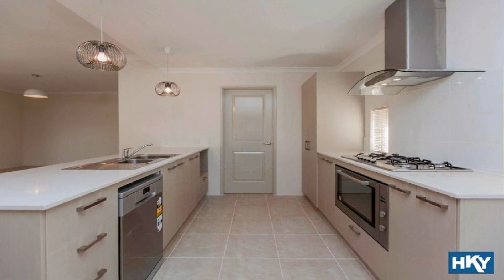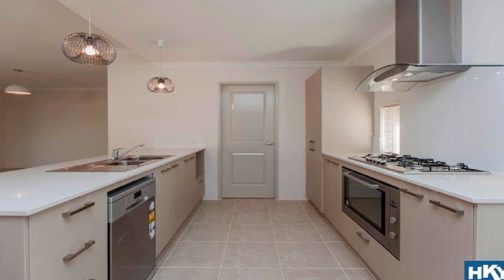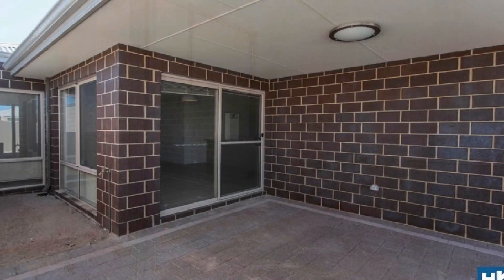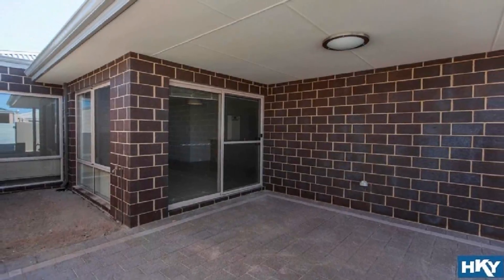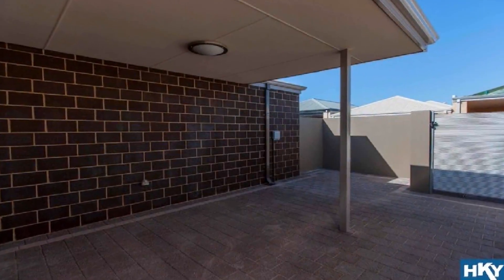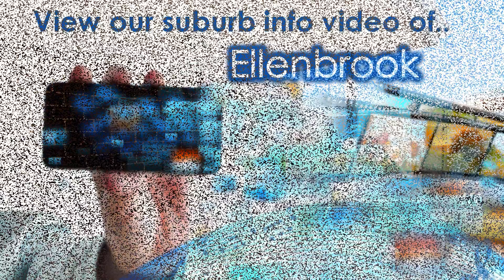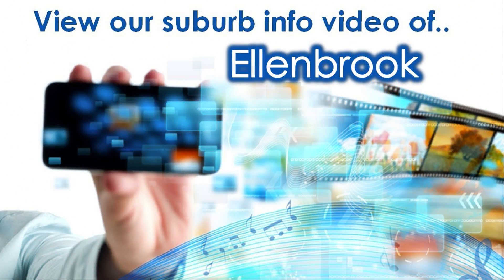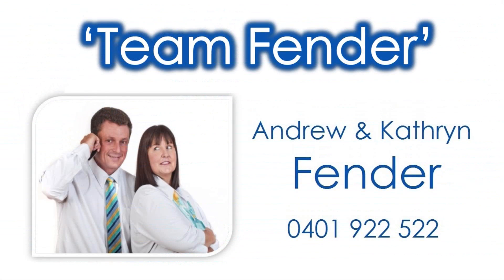121 Bordeaux Lane, Ellenbrook